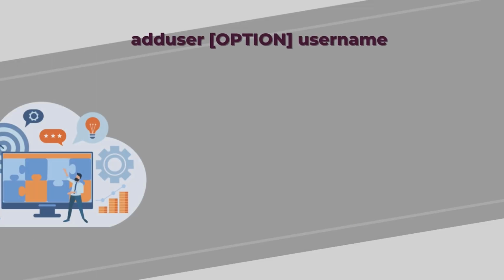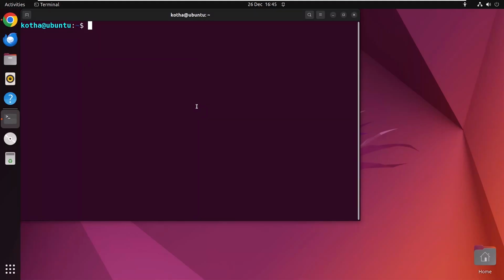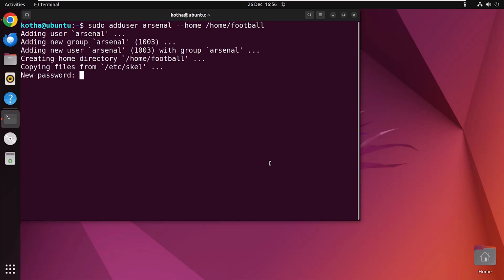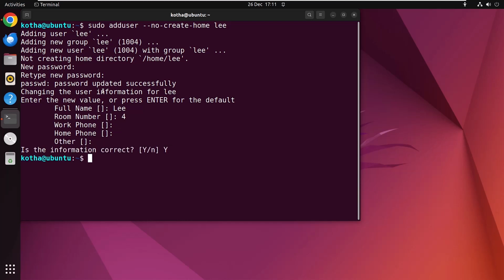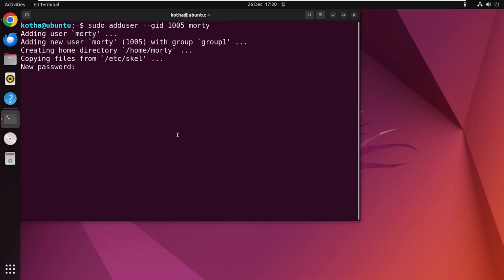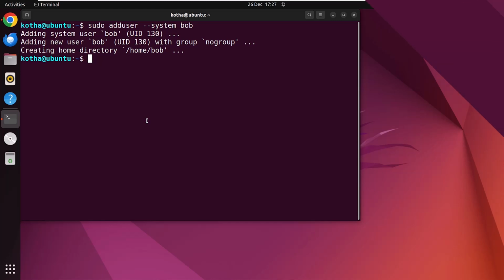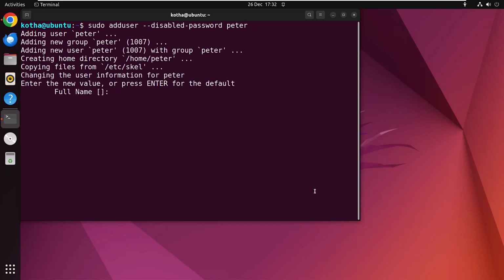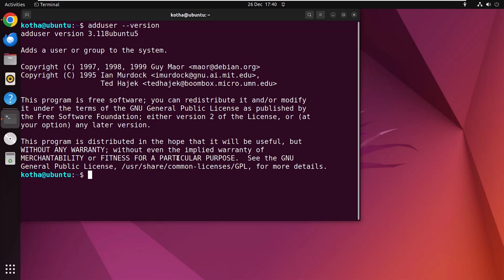How to Use "adduser" Command in Linux: 12 Practical Examples | LinuxSimply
Unlock the power of user management in Linux with our guide on 'How to Use the adduser Command: 12 Practical Examples.' Explore 12 real-world scenarios, from creating users to setting passwords and managing groups. Whether you're a Linux enthusiast or a system administrator, this tutorial provides essential command-line skills.

Content Index
0:00 Introduction
0:14 What is the “adduser” command?
1:03 Practical Examples of the “adduser” Command in Linux
1:18 Example 1: Add a New User Using the “adduser” Command
1:58 Example 2: Add a User With a Specific Shell Using the “adduser” Command
3:03 Example 3: Add a User With a Different Home Directory
3:59 Example 4: Create a User Without Home Directory
4:42 Example 5: Add New User With a Specified User ID Using the “adduser” Command
5:36 Example 6: Add New User With a Specific Group ID Using the “adduser” Command
6:38 Example 7: Add a New System User Using the “adduser” Command
7:10 Example 8: Create a User With Disabled Login Set-up
8:06 Example 9: Create a User Without a Password Using the “adduser” Command
8:51 Example 10: Creating a Group Using the “adduser” Command
9:14 Example 11: Display the Help Section of the “adduser” Command
Example 12: Get the Version of the adduser Command

Instructor Details
Sharmin Ara Karim

Article Link:
The “adduser” Command in Linux [12 Practical Examples]

Commands Used
What is the “adduser” command?
1. man adduser

Example 1: Add a New User Using the “adduser” Command
1. sudo adduser tyan

Example 2: Add a User With a Specific Shell Using the “adduser” Command
1. sudo adduser rick --shell /bin/sh
2. grep rick /etc/passwd

Example 3: Add a User With a Different Home Directory
1. sudo adduser arsenal --home /home/football

Example 4: Create a User Without Home Directory
1. sudo adduser --no-create-home lee

Example 5:  Add New User With a Specified User ID Using the “adduser” Command
1. sudo adduser -u 16101 bean
2. id bean

Example 6: Add New User With a Specific Group ID Using the “adduser” Command
1. sudo adduser --gid 1007 morty
2. id morty

Example 7: Add a New System User Using the “adduser” Command
1. sudo adduser -- system thiago

Example 8: Create a User With Disabled Login Set-up
1. sudo adduser --disabled-login tik

Example 9: Create a User Without a Password Using the “adduser” Command
1. sudo adduser --disabled-password peter

Example 10: Creating a Group Using the “adduser” Command
1. sudo adduser --group xyz

Example 11: Display the Help Section of the “adduser” Command
1. adduser -h

1. adduser --version